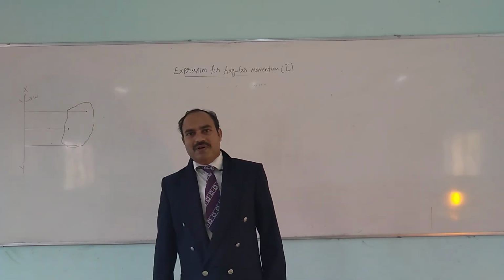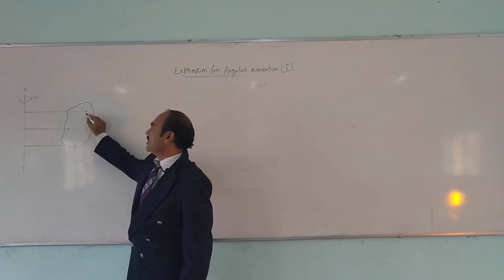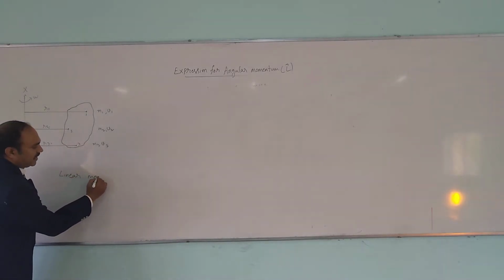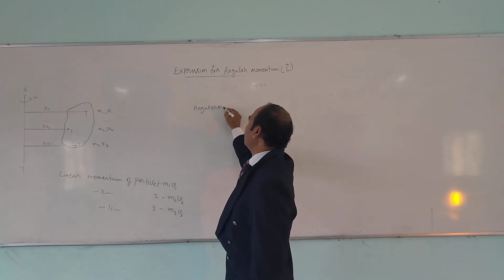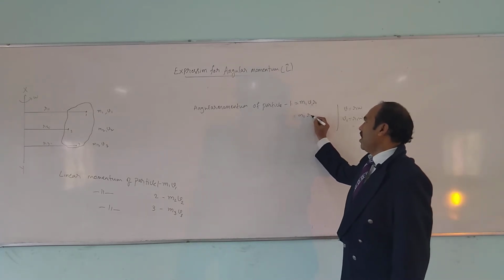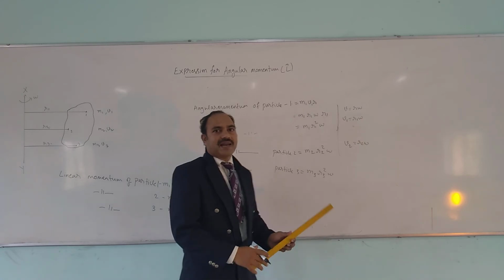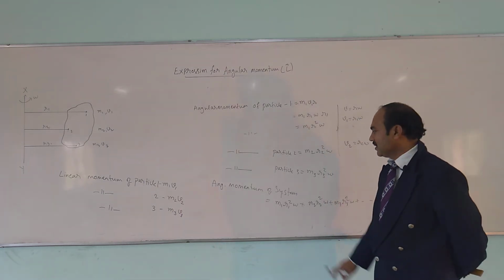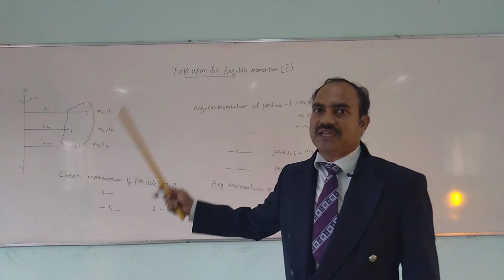Dr. TNM Lectures - Expression For Angular Momentum